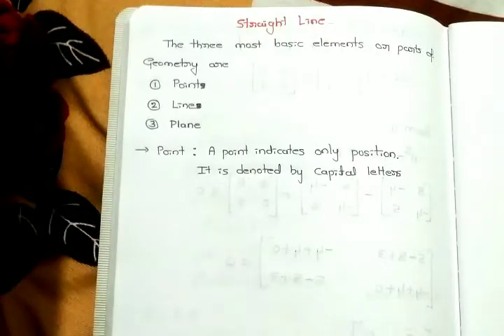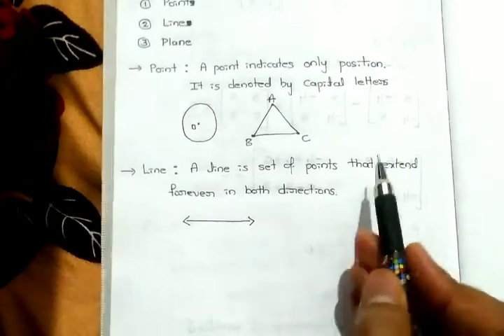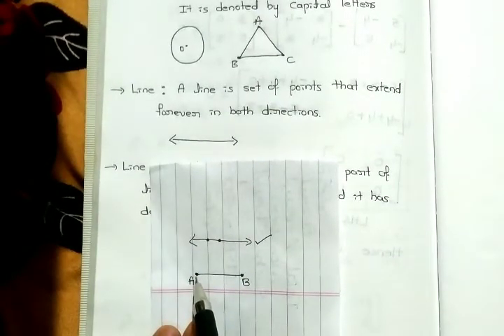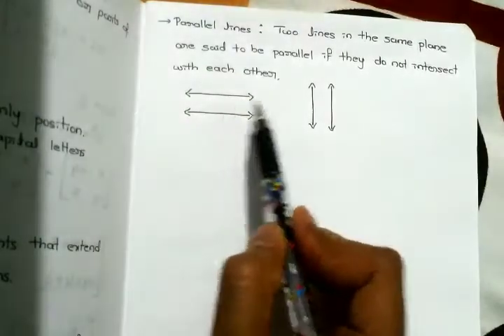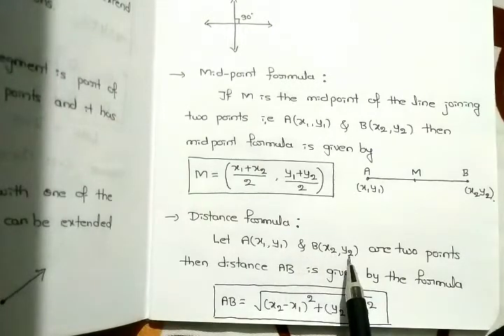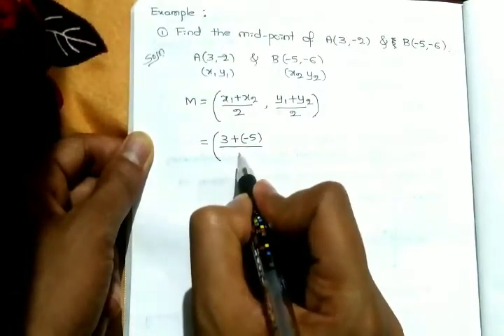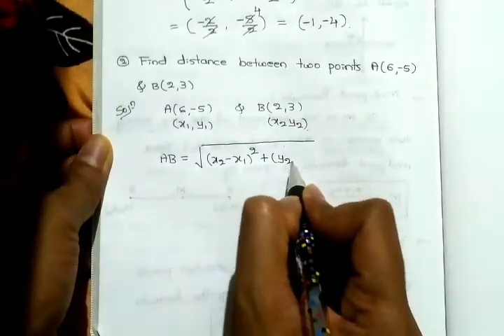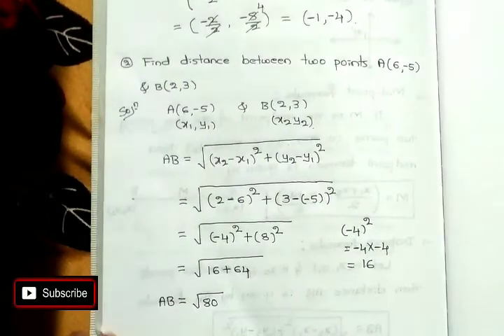Straight line / Basic elements of Geometry & Midpoint , Distance formula